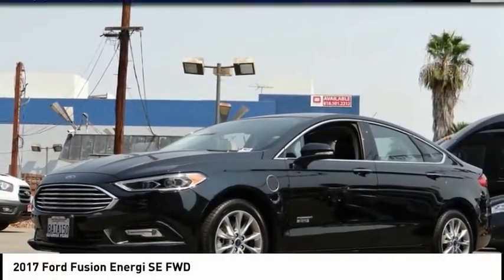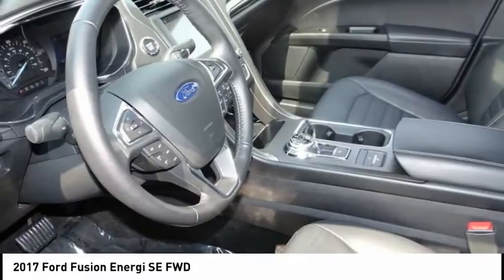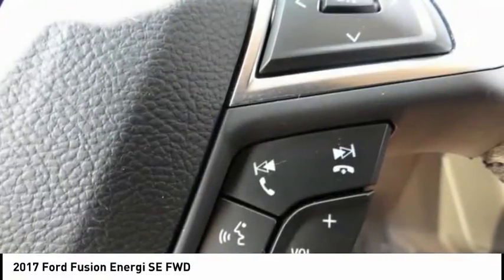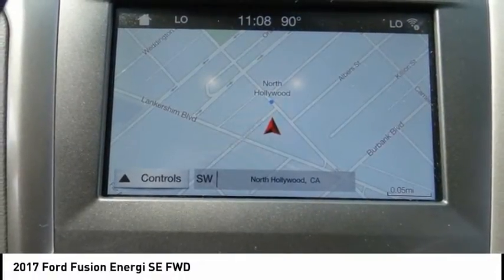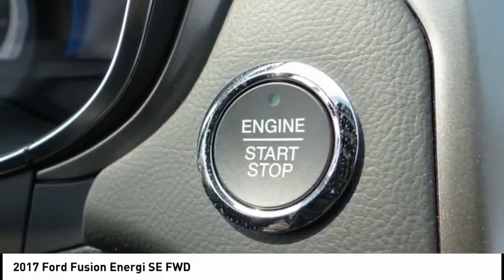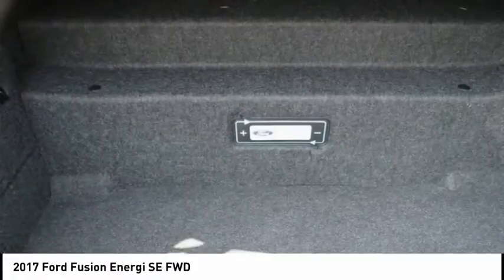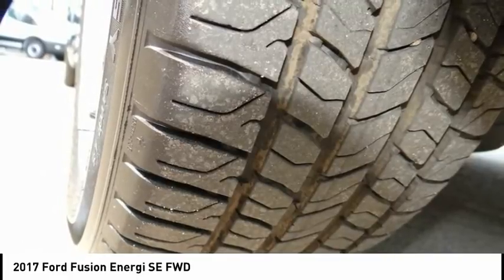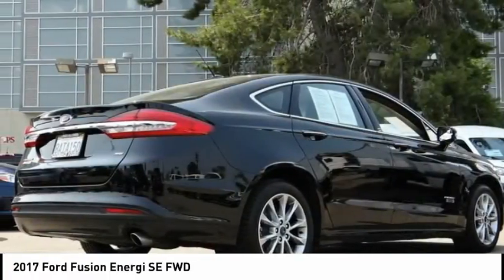2017 Ford Fusion Energi North Hollywood,Los Angeles,San Fernando Valley,Glendale,Burbank B27459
2017 Ford Fusion Energi SE FWD

5500 Lankershim Blvd.

SUNRISE FORD NORTH HOLLYWOOD, PROUDLY SERVING NORTH HOLLYWOOD, LOS ANGELES, SAN FERNANDO VALLEY, GLENDALE, BURBANK, AND SURROUNDING CALIFORNIA LOCATIONS THIS BLACK 2017 Ford FUSION ENERGI IS EQUIPPED WITH A 2.0L iVCT Atkinson Cycle I-4 Hybrid, AUTOMATIC TRANSMISSION, AND RECEIVES AN ESTIMATED . NORTH HOLLYWOOD CALIFORNIA 91601. Memorial Day Sale going on now!!! We offer a huge selection of new and used cars, top notch customer service and affordable prices. With so much to offer it's no wonder so many Southern California residents have relied on Sunrise Ford North Hollywood for years. I4 Hybrid, Equipment Group 800A, Navigation System, Voice-Activated Touchscreen Navigation System. Black 2017 Ford Fusion Energi SE Luxury FWD E-CVT Automatic I4 Hybrid Recent Arrival! Odometer is 25188 miles below market average! Awards: * 2017 KBB.com Brand Image Awards * 2017 KBB.com 10 Most Awarded Brands Reviews: * Many advanced technology and safety features are available; interior is quiet on the highway. Source: Edmunds